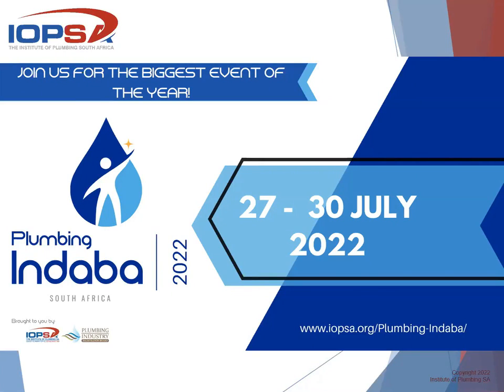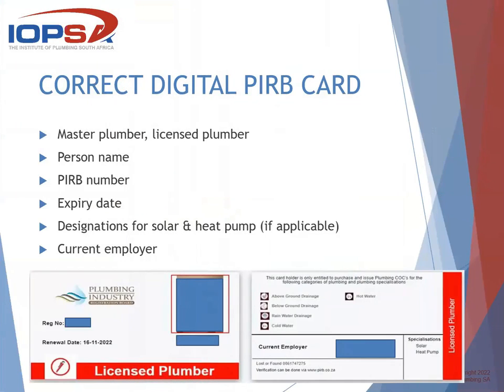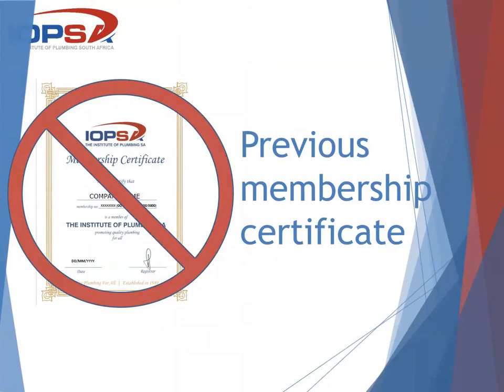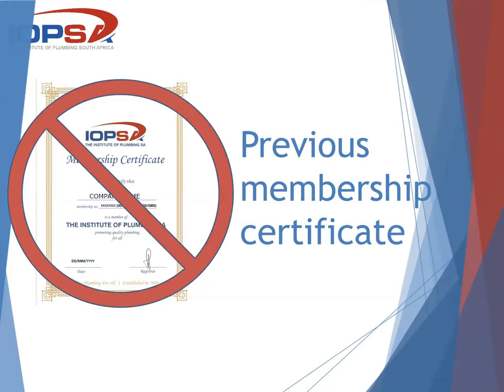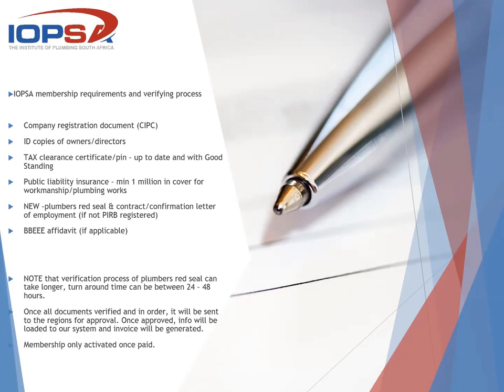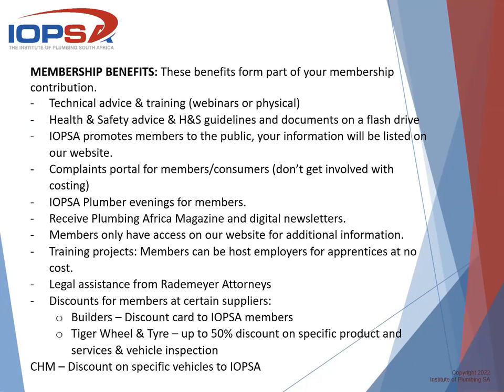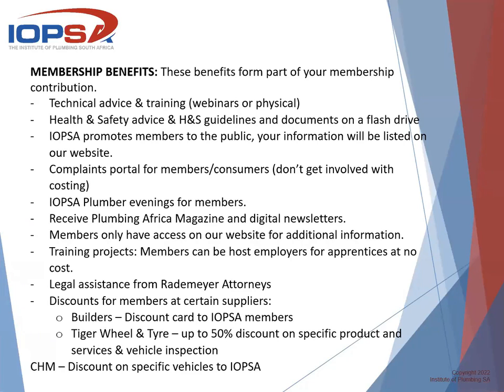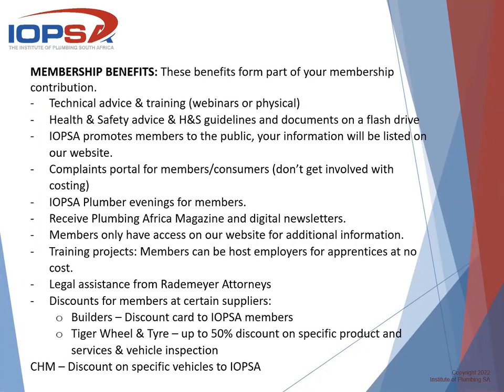Business 101 - Registration & The Required Documents - 04 July 2022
In this week's episode of Business 101, Celmarie Smit, of IOPSA, discusses Registration & The Required Documents.